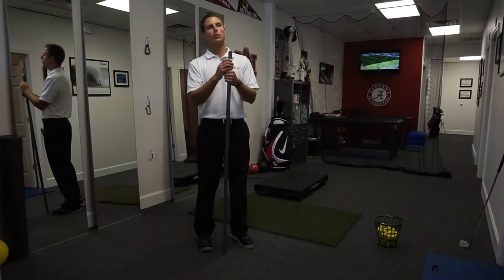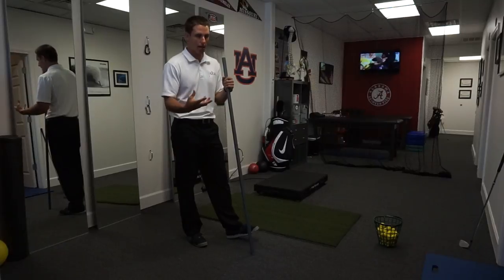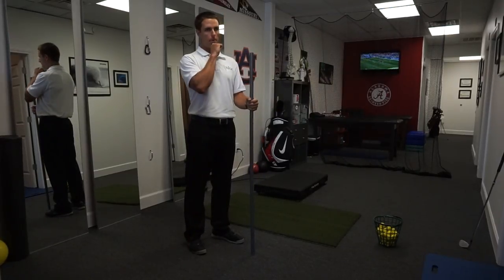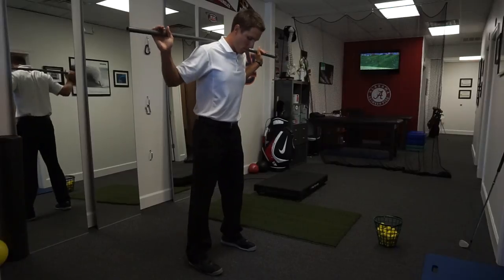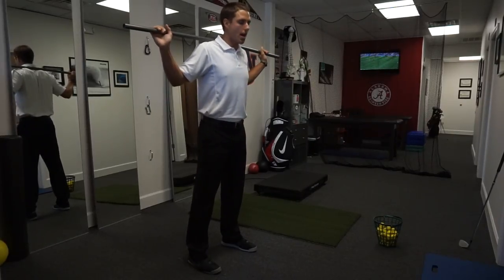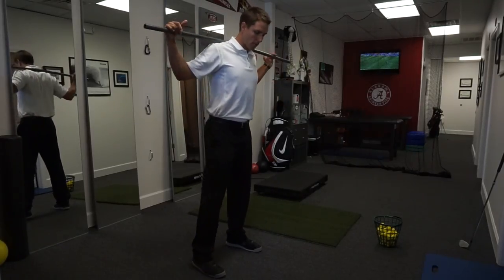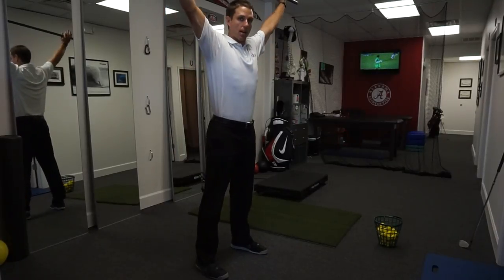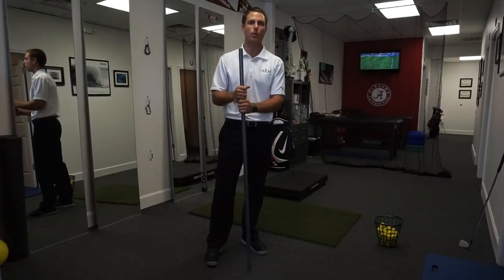Close Packed Neck Position for Injury Reduction